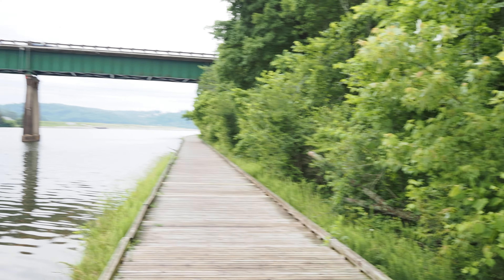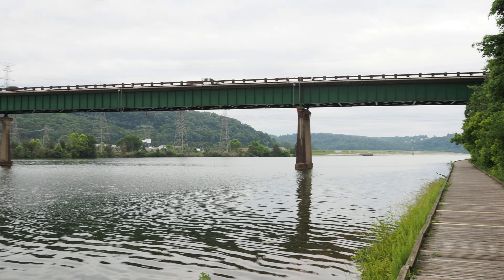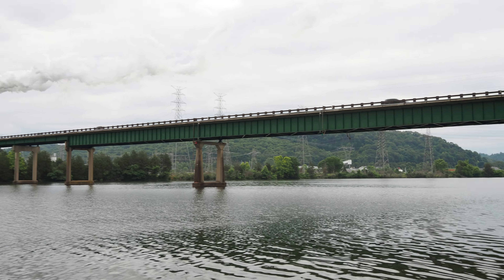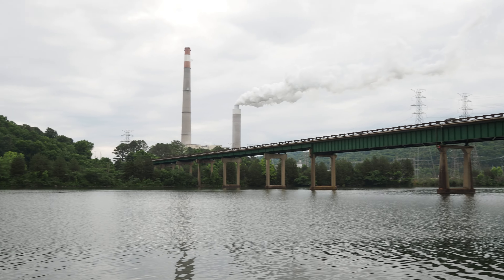Olympus E-M5 mark III 4k straight upload video test 14mm f/2.5 Lumix lens